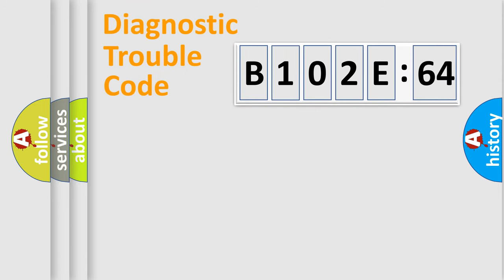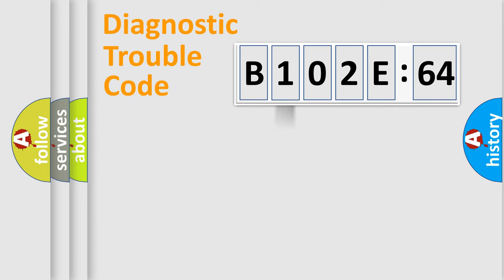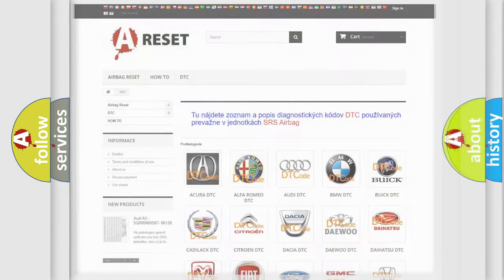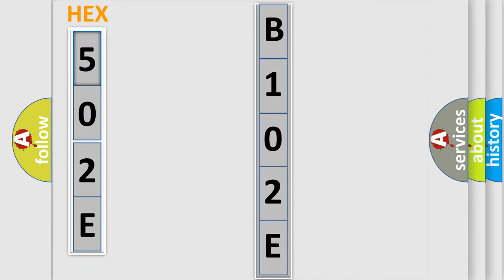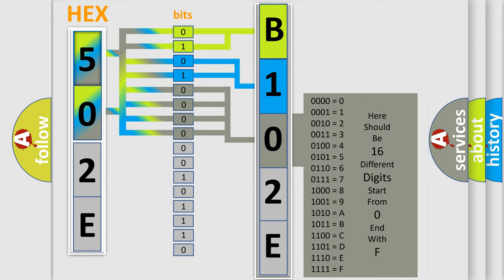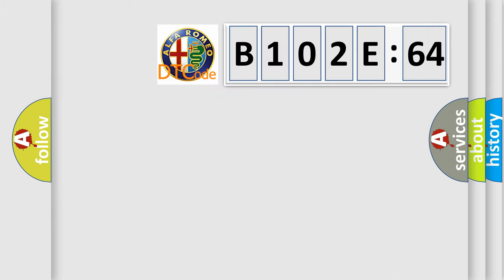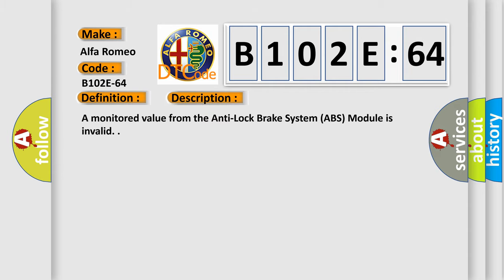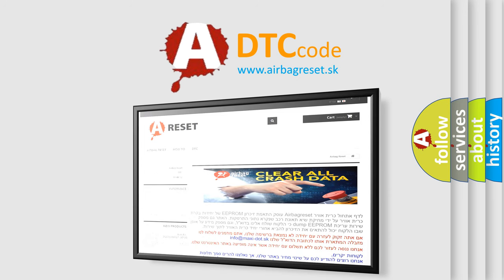DTC Alfa-Romeo B102E-64 Short Explanation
Contents:
0:21 Basic DTC analysis according to OBD2 protocol standard.
1:48 Insight into programming
2:58 A diagnostically understandable description of the Diagnostic Trouble Code
3:05 Basic error definition

Make:
Alfa Romeo
Code:
B102E-64
Definition:
Bsm_Yrs_Data.Latacceleration_Bsm Bsm_Yrs_Data.Lataccelerationfailsts_Bsm (Signal From Bsm) - Signal Plausibility Failure
Description: